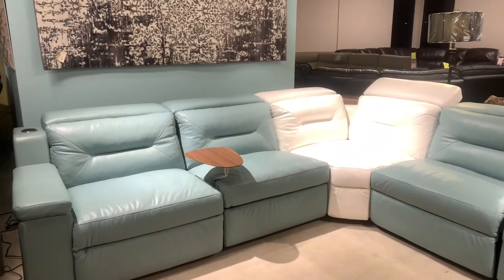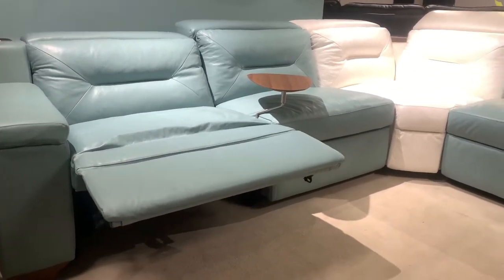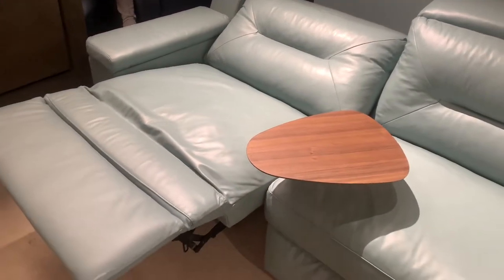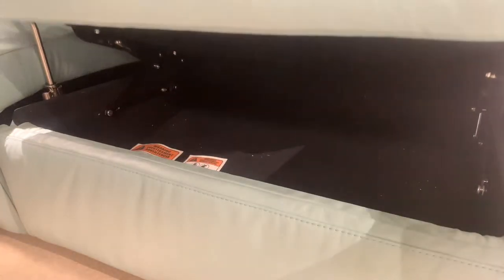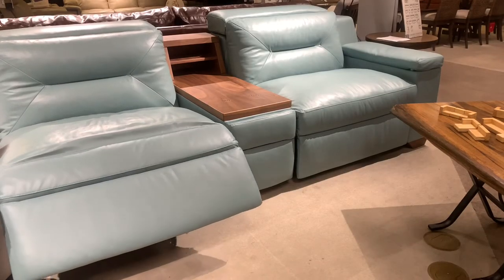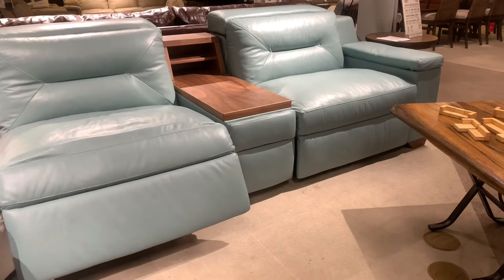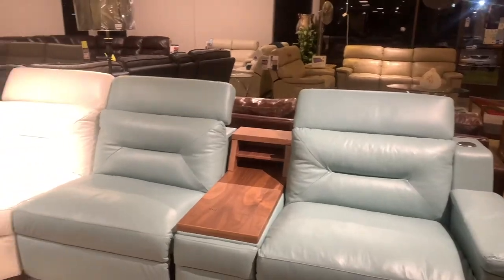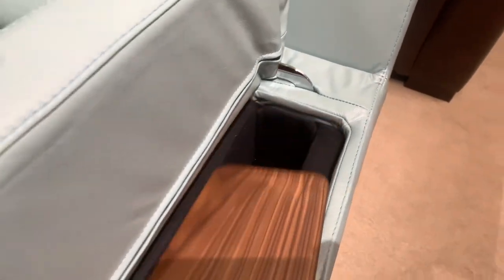Apex Custom Modular Power Reclining Leather Sectional By Palliser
A look at our new Apex Custom Modular Power Reclining Leather couch. This set is just amazing the degree of quality is ever present